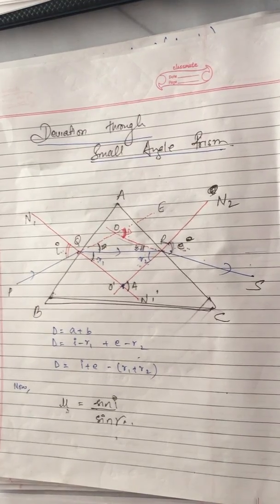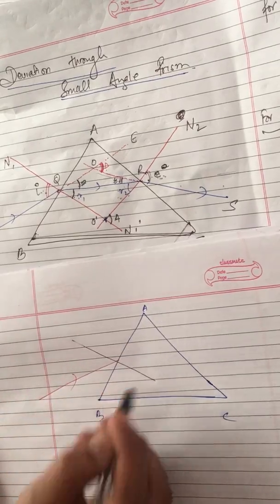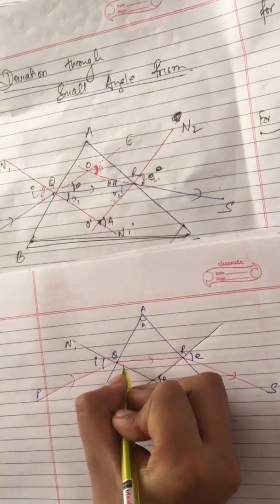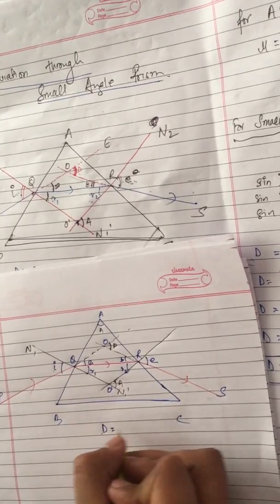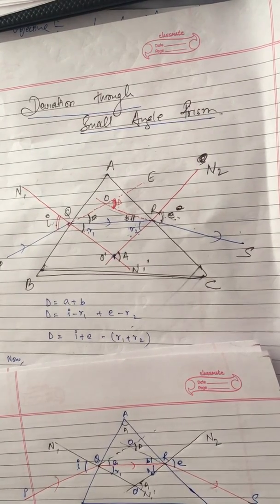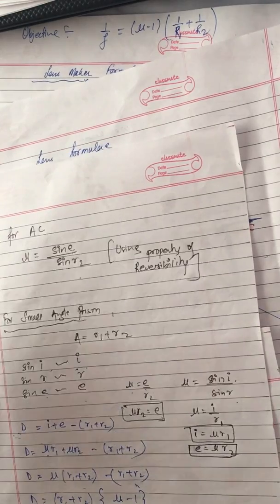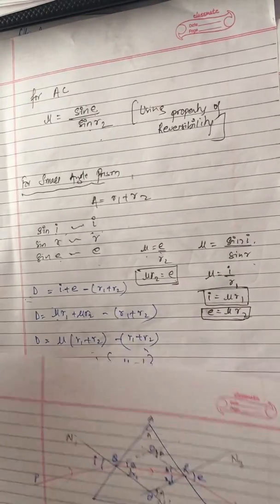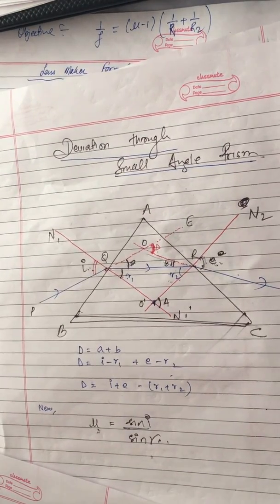Deviation through small angle prism